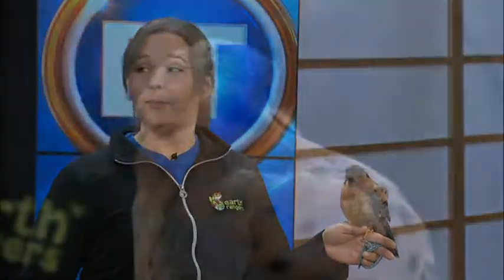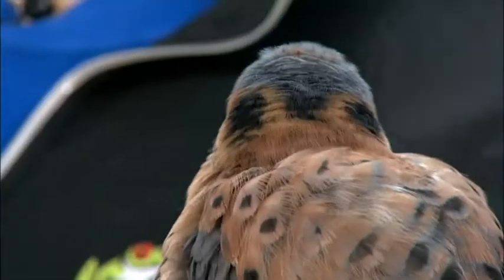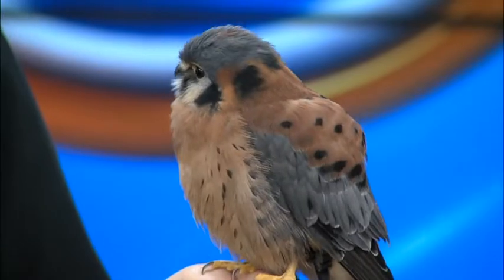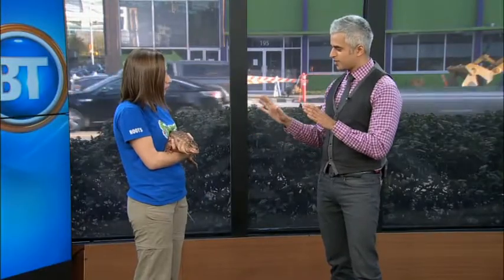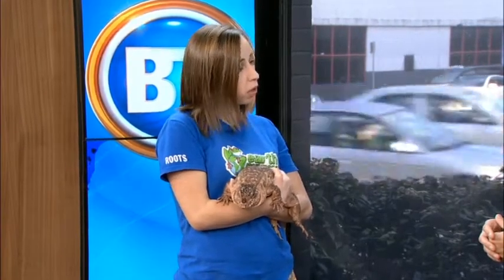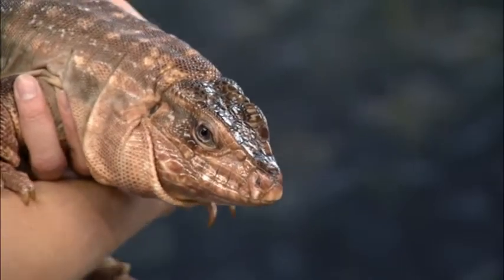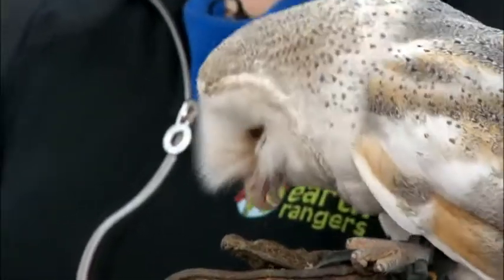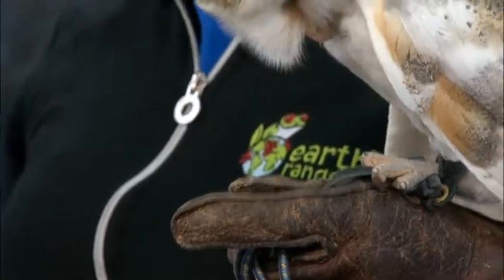Earth Rangers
Things get WILD when the Earth Rangers return with some amazing animals!